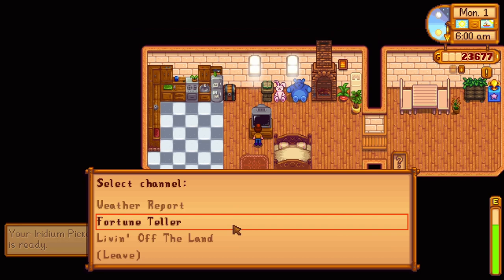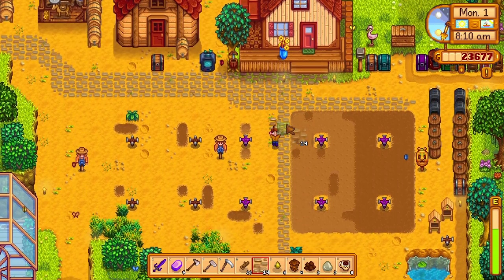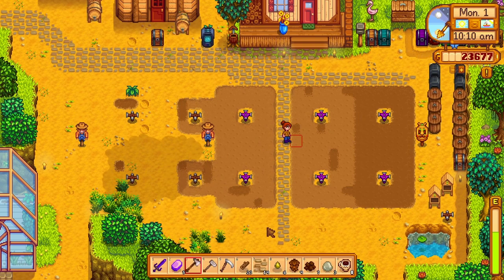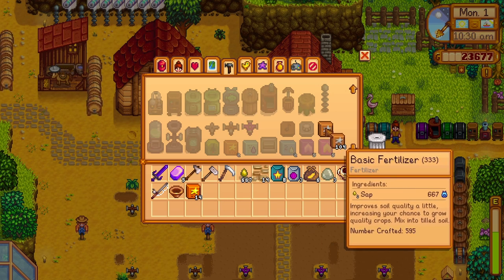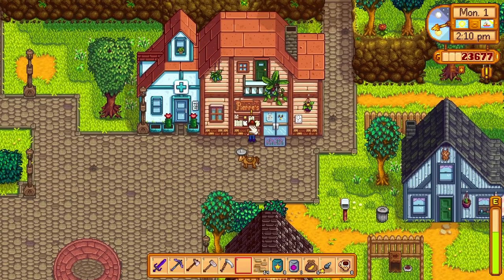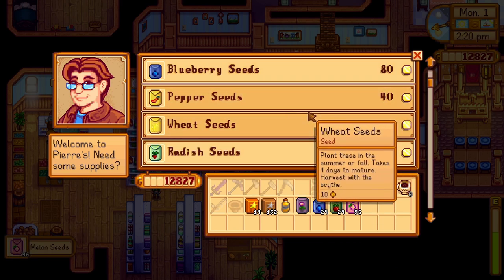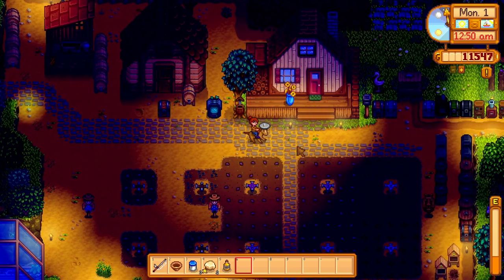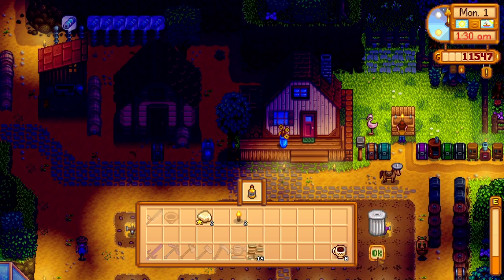Stardew Valley Unwind Let's Play - Day 141 - Planting Summer Crops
My 141st day of a relaxed  playthrough.